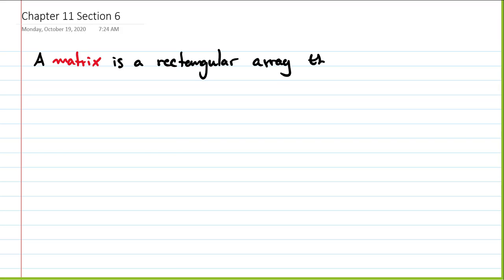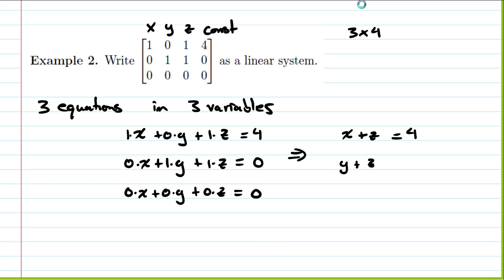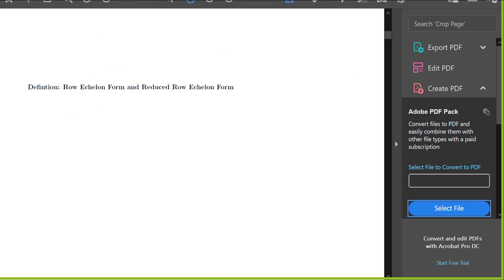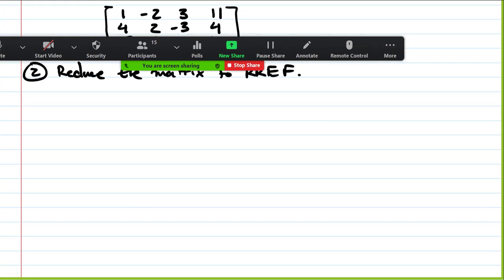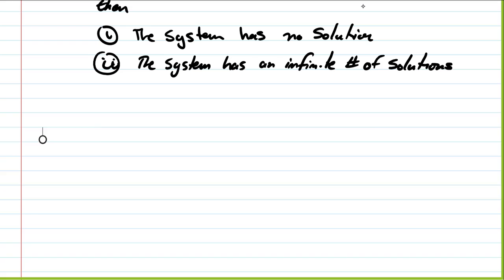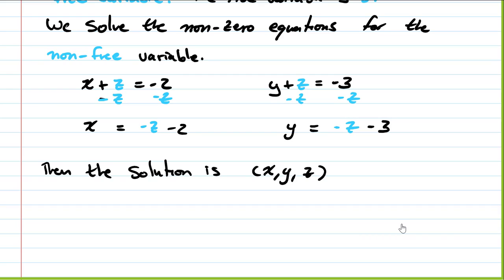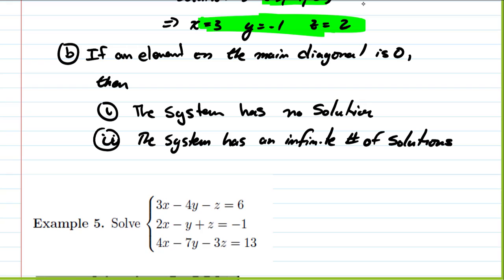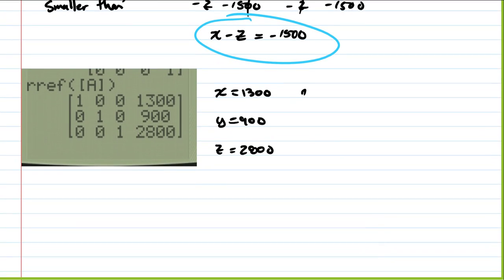Chapter11 Section 6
Using augmented matrices to solve a system of linear equations.  Parameterizing the solution to consistent dependent systems.